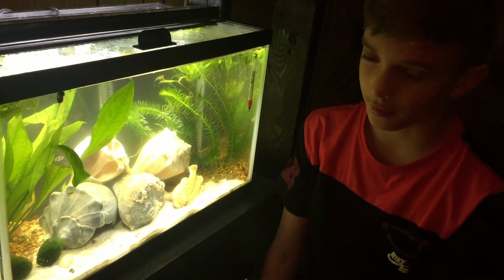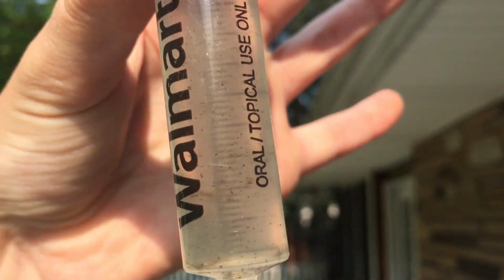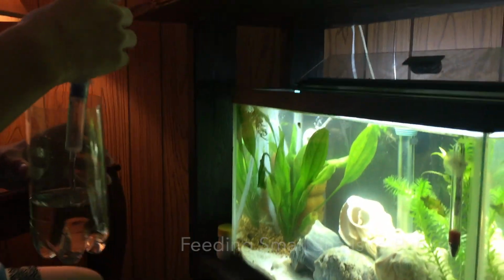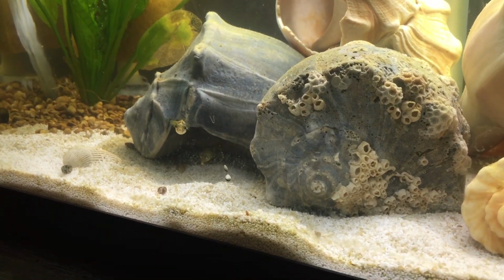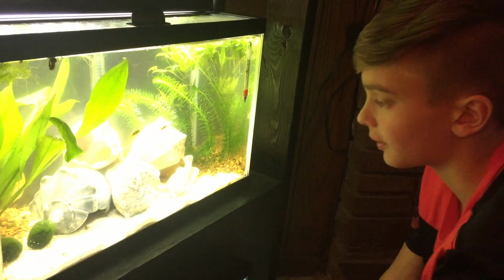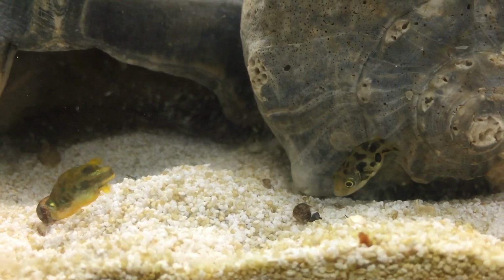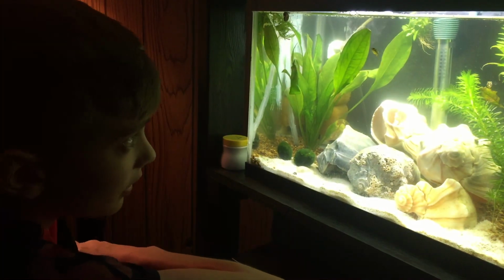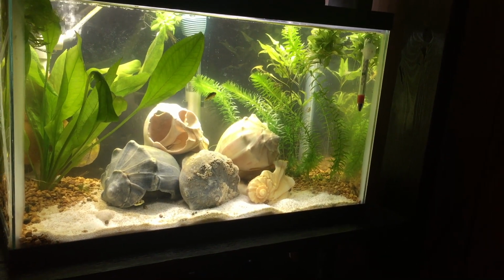Pea Puffers 101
Introducing some unique fish in the aquarium hobby! Originating from India, these are the ever-adorable Pea Puffers. Watch and see how they get along in a 10 gallon planted tank, feasting on live foods like mosquito larvae and small snails.